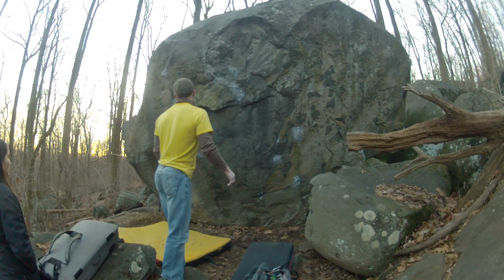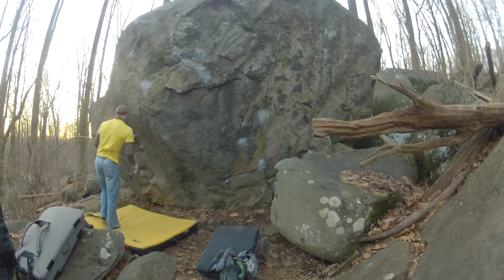Body Snap V4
Mt Gretna Classic